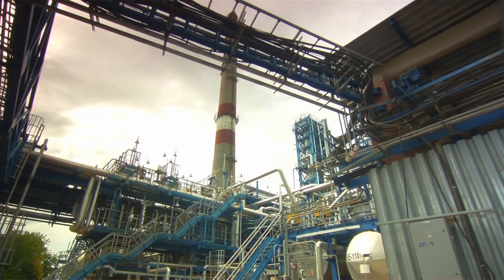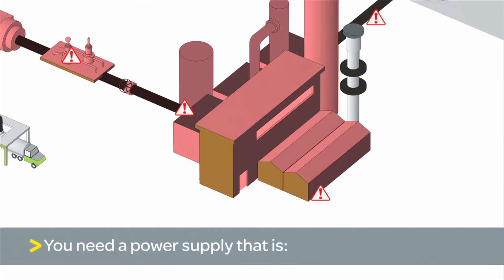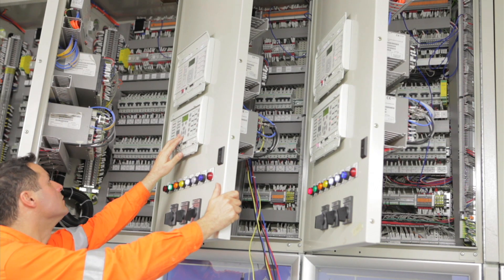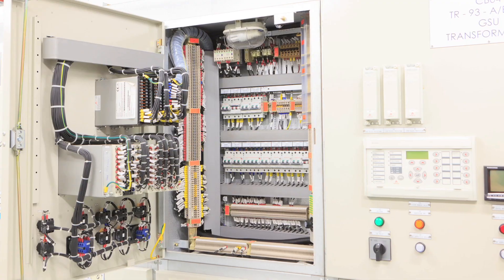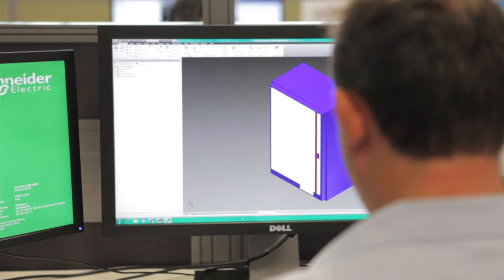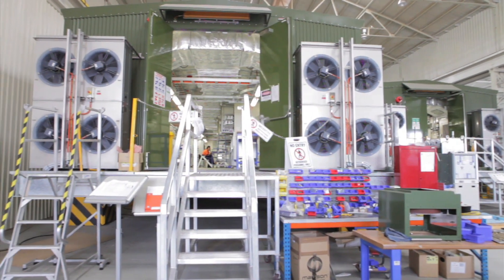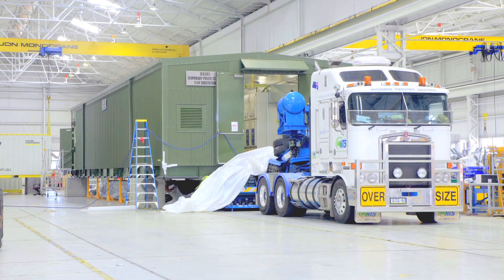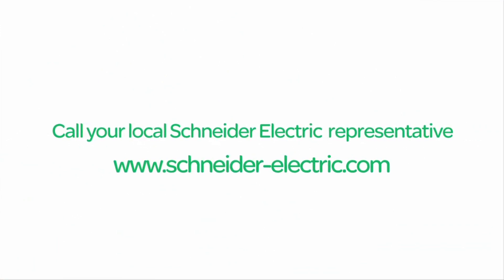Schneider Electric Oil & Gas - Ehouse Solutions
Electrical House Solution for Oil & Gas Environments.
Safe and reliable power distribution is critical in Oil & Gas operations, including onshore field, offshore platform, pipeline pumping stations, FPSO, refineries, and petrochemical plants. Without it, operators could see production come to a halt, personnel safety compromised, and
profits significantly reduced.
Schneider Electric offers an Electrical House (E-House) solution that integrates major power and control equipment into a compact module. Factory-fabricated, the E-House shortens the time you need to initiate power to the operation and, even more importantly, reduces project costs and contingencies by up to 20 percent.*
A unique solution that delivers more than power
While you save power supply installation time and costs, your project realizes these significant values —
The most complete energy management solution for safe, efficient operations. E-House is an optimized integration of power and control, incorporating switchgear, motor control centers, variable speed drives, intelligent relays and energy meters, dry transformers,
batteries, UPS, and complete intelligent building management and control solutions. This comprehensive solution saves up to 30 percent in auxiliary energy consumption costs related to climate control (HVAC), lighting and auxiliary power, security, and fire and gas management.